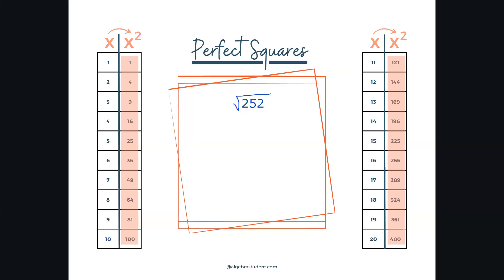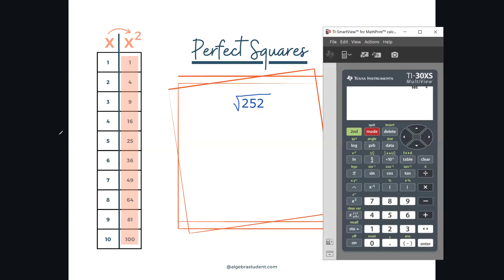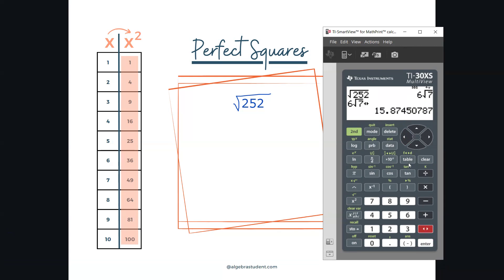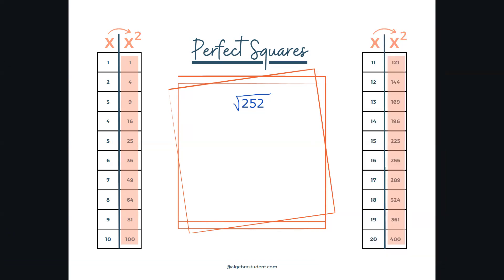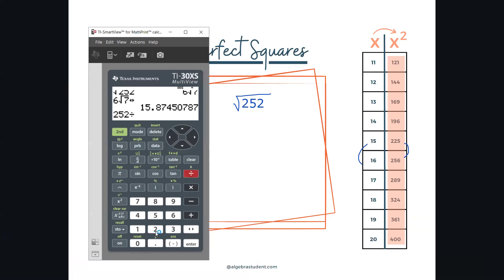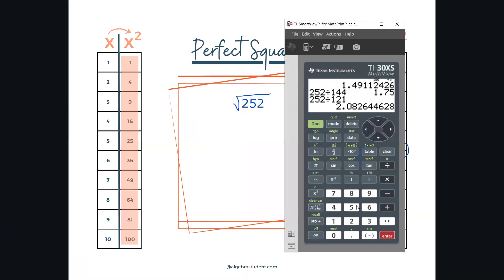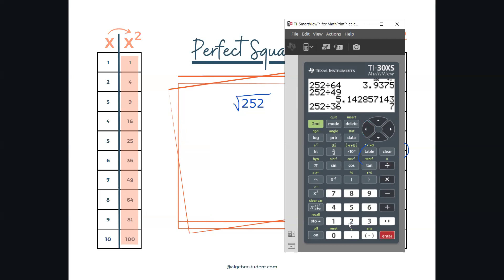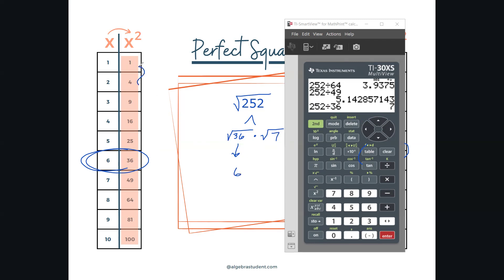🚀Simplifying the Square Root of 252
Here's how to simplify a square root using perfect squares.  I'll walk you through it, step-by-step.

Need an Algebra formula sheet?

Already part of the Algebra Student Membership? You can find this video in your dashboard!

If you’re not a member yet, no worries! The Algebra Student Monthly Membership is an affordable way to give your teens the extra Algebra support they need.

Curious to see what it’s all about?